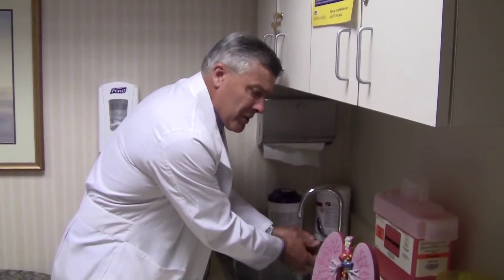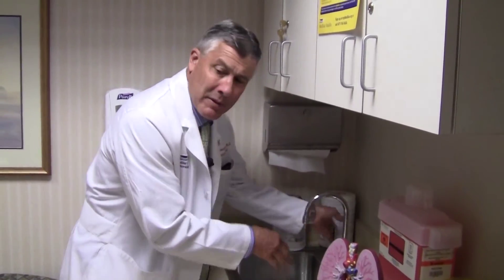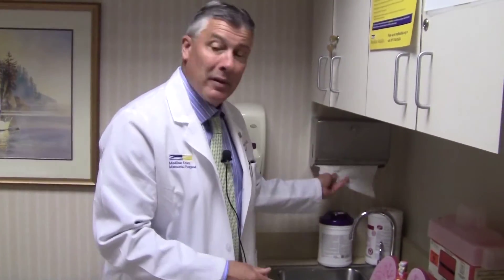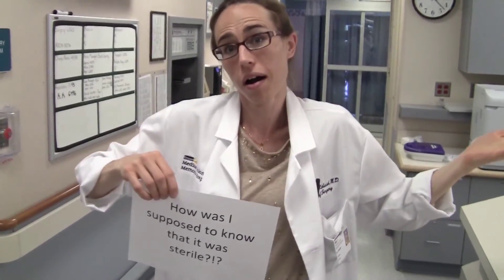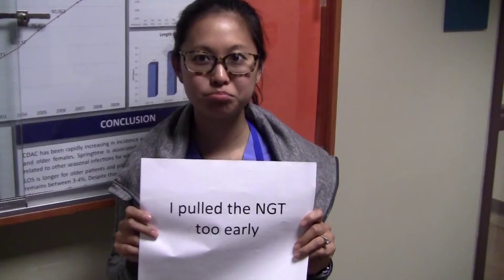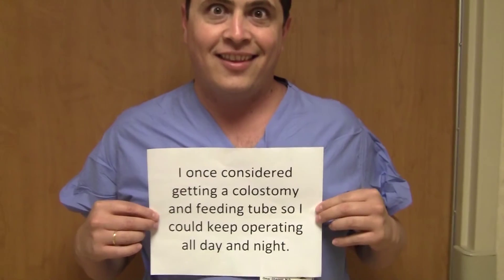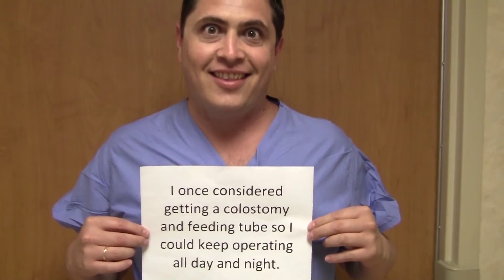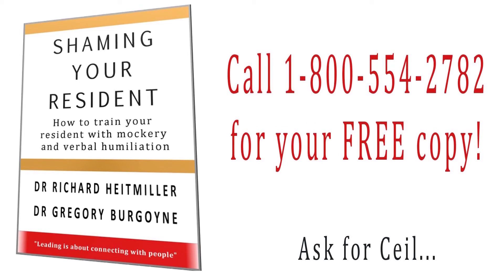Resident Shaming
How to shame your residents into compliance